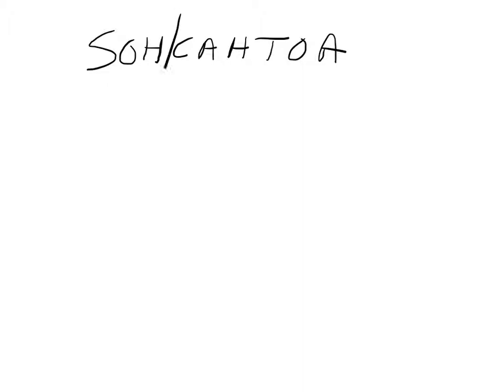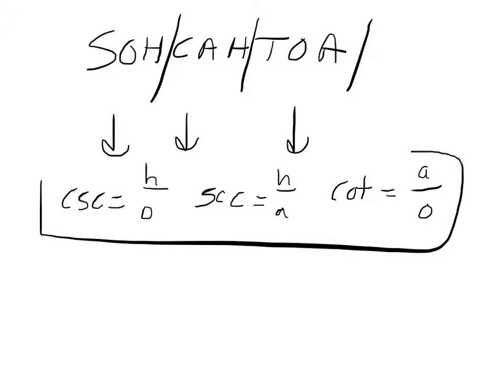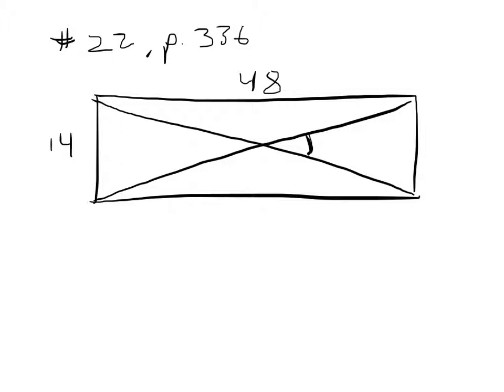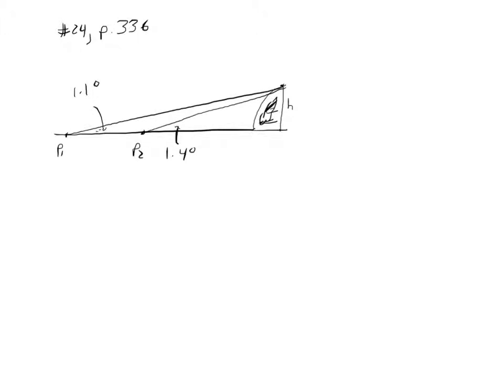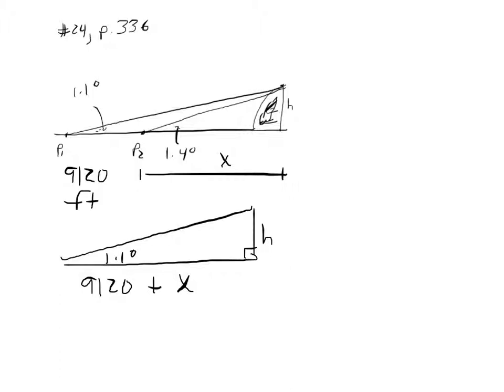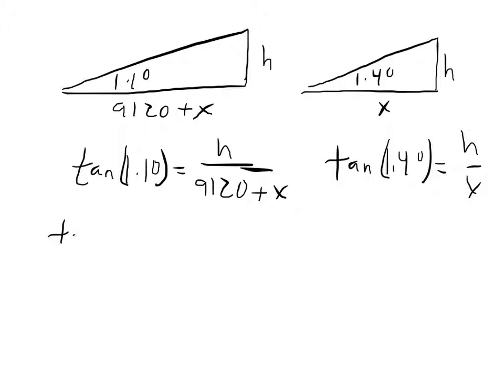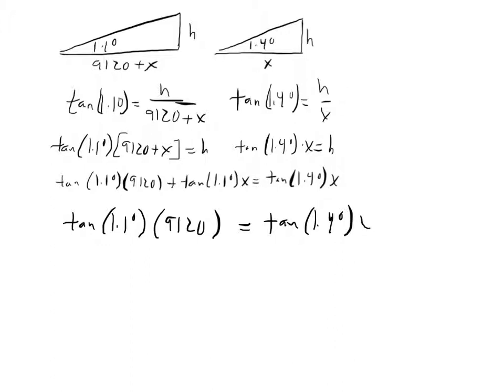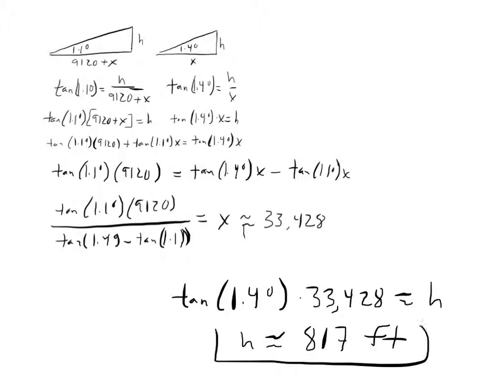9.1 Overview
9.1 Overview